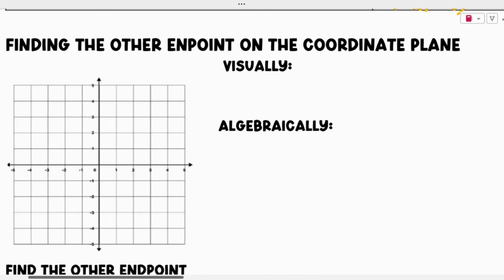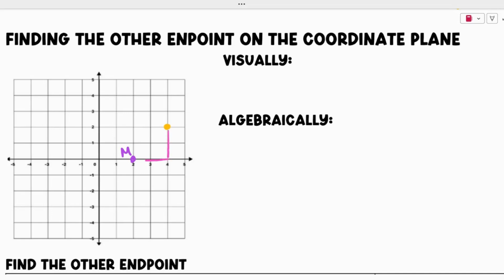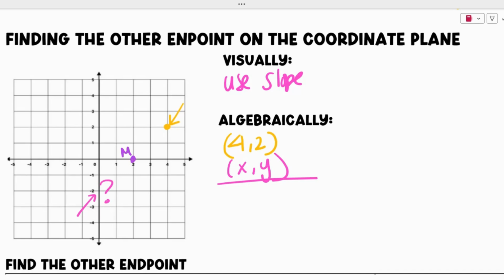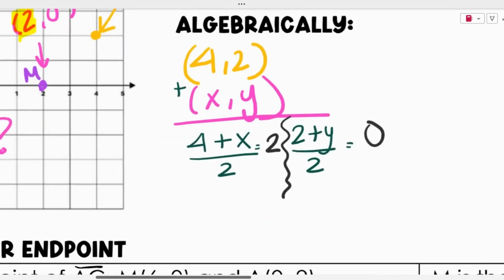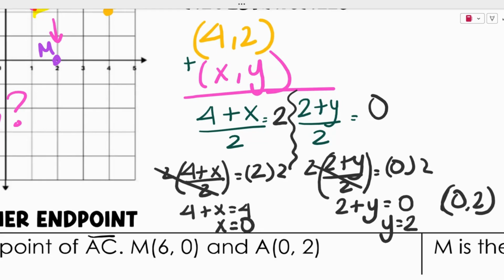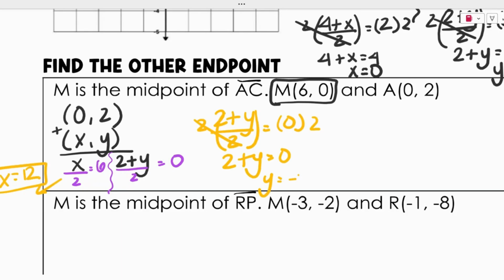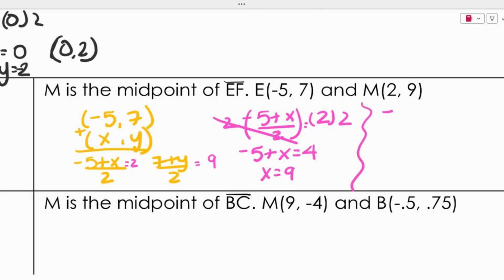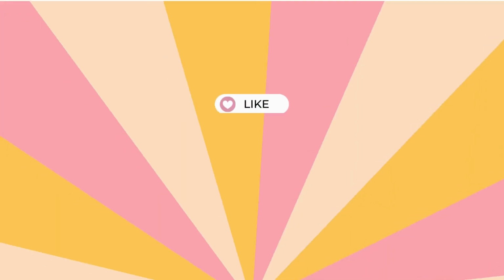How to find the Other Endpoint when given the Midpoint & an Endpoint- Midpoint Notes Honors Geometry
In this video, we delve into the world of midpoints, a fundamental concept in geometry that helps us find the exact middle point between two locations on a coordinate plane or line segment. Whether you're a student brushing up for an exam or a math enthusiast eager to deepen your understanding, this comprehensive guide will simplify the process of calculating midpoints. We'll explore step-by-step examples, visual aids, and practical applications to ensure you grasp the concept with ease.